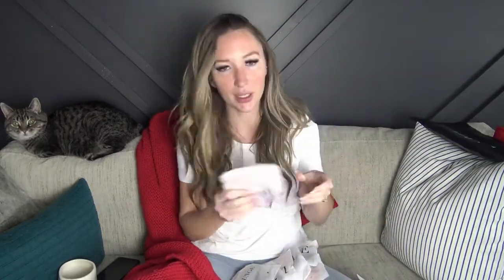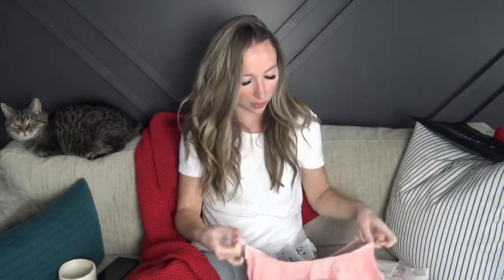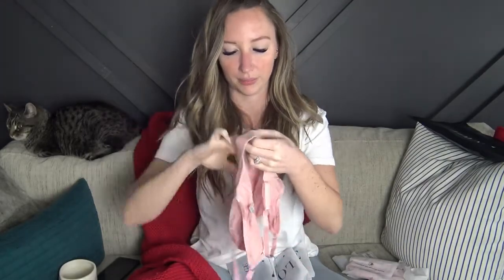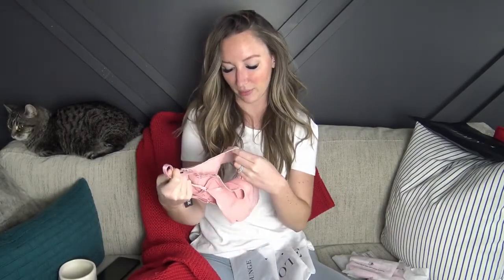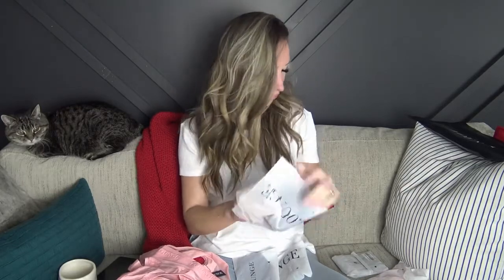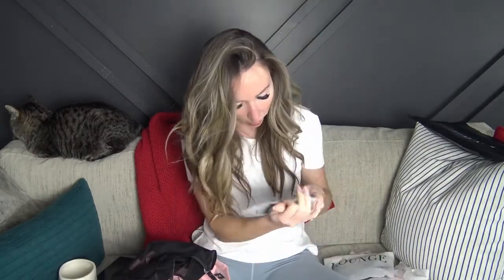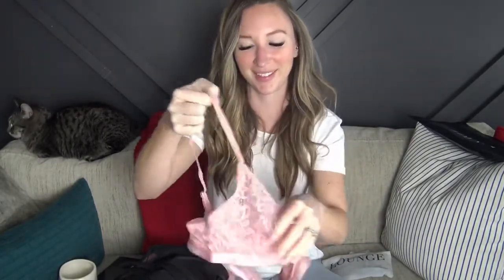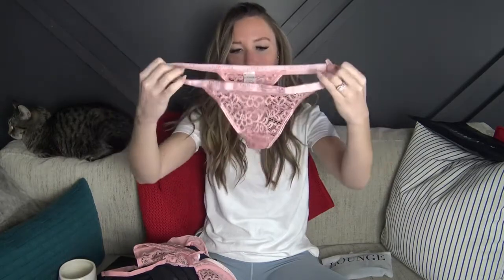$200 Lounge Black Friday Haul!! Is it a rip off